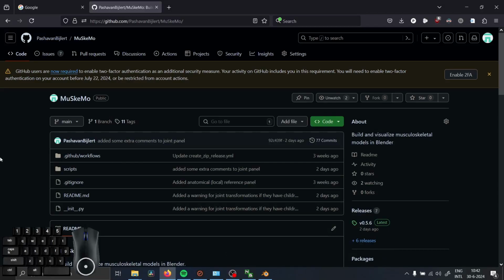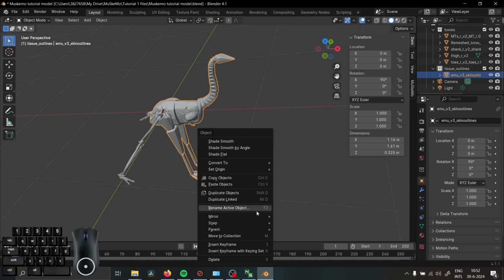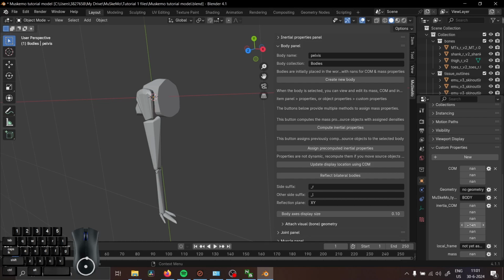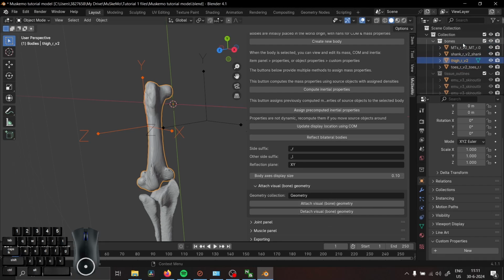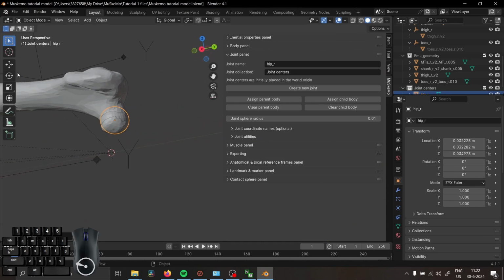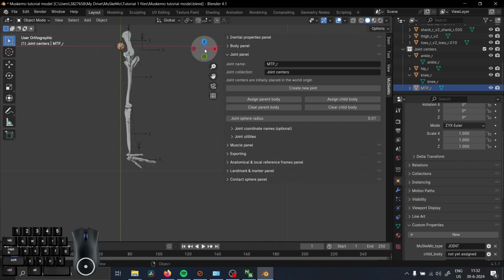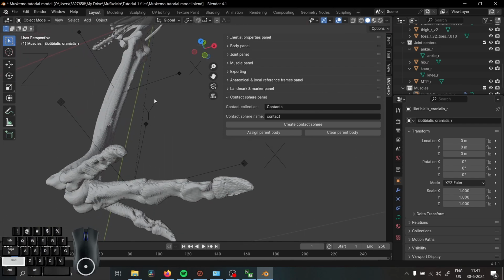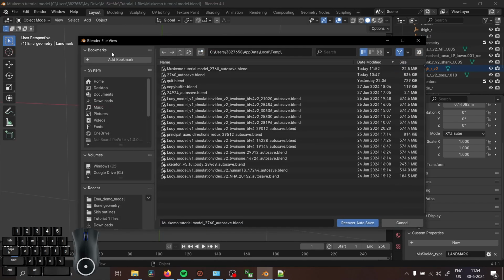MuSkeMo v0.5.6 - Tutorial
Feature overview and model building tutorial for MuSkeMo v0.5.6.
This tutorial shows you how to set up MuSkeMo for Blender, and how to construct a basic musculoskeletal model. The model is exported to .cvs files. I will provide post-processing scripts that will convert these to OpenSim models after upcoming release v0.6.0 (this release will add local reference frames). The model can then be defined in both local and global coordinates.

Blender version 4.0 and up changed the OBJ exporting behaviour. I ran into this issue when recording the tutorial. I've fixed this issue in MuSkeMo v0.5.7 - you can now export visual geometry in Blender versions 3.x and 4.x.

I plan on increasing the default visualization radius of the muscles, and adding this as a user-set parameter. Future versions of MuSkeMo will also have default materials added to data types, so that they will have different colours when using one of the other visualisation modes.

00:00 Intro and installation instructions.
0:02:37 Axis definitions, Blender navigation
0:05:40 Scan import
0:08:44 Organize collections
0:09:18 Rotations and translations in Blender
0:12:31 Applying transformations
0:12:53 Preprocess tissue outline meshes
0:13:36 MuSkeMo - panel overview
0:14:58 MuSkeMo - inertial properties panel
0:19:51 MuSkeMo - Body panel
0:28:49 MuSkeMo - Attach visual geometry
0:36:42 MuSkeMo - Joint Panel
0:50:47 Import extra geometry
0:52:08 MuSkeMo - Muscle panel
0:59:12 MuSkeMo - Contact panel
1:01:39 MuSkeMo - Landmark panel
1:02:50 MuSkeMo - Export panel
1:08:06 Report bugs and issues
1:08:43 Blender auto save